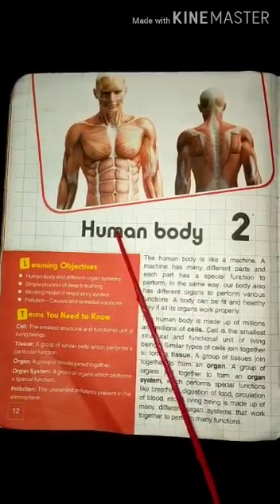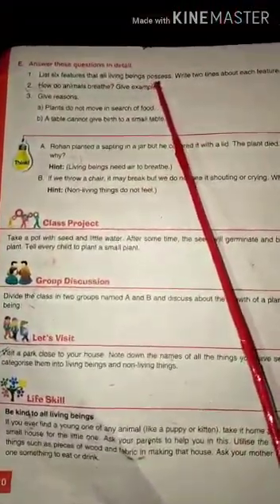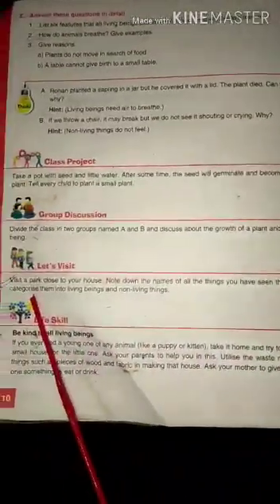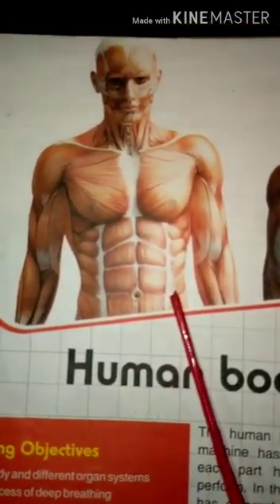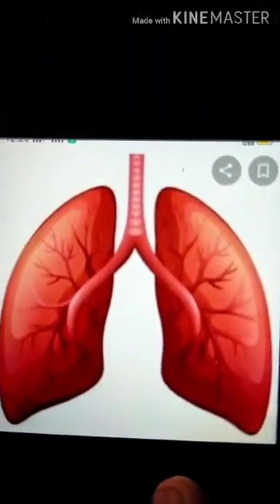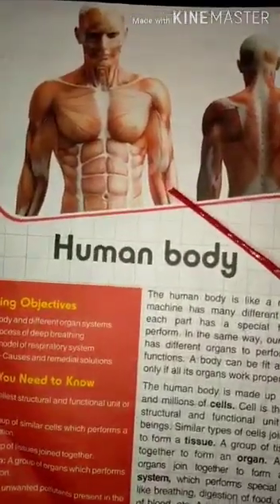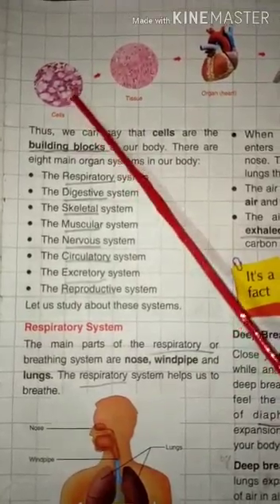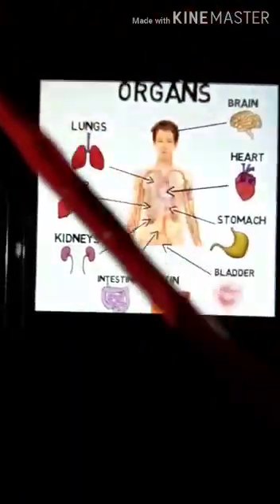Class 3 General Science Chapter Human Body Part 1